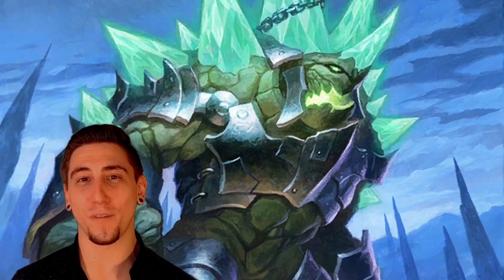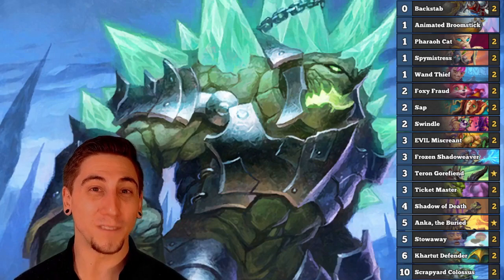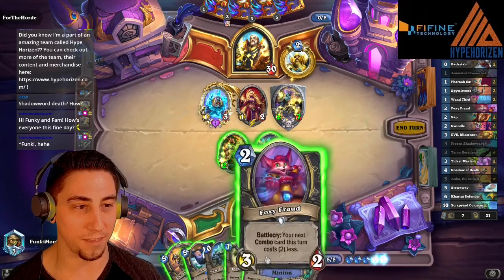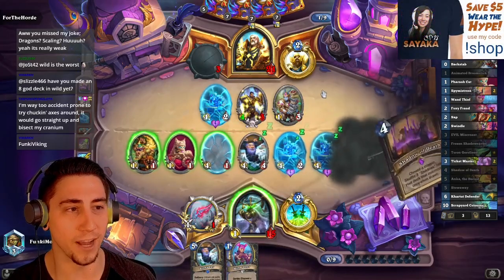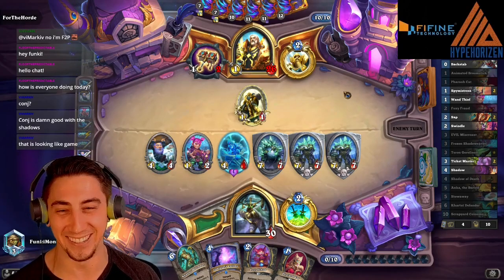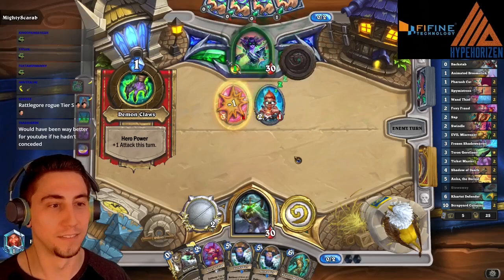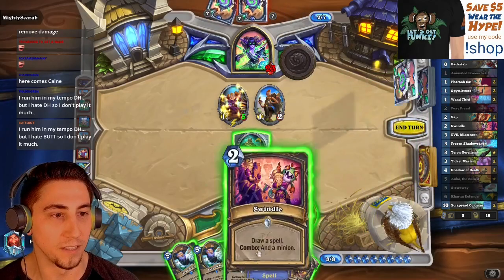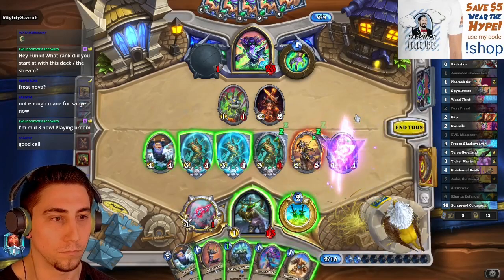70% WR to Legend with this NEW Rogue deck!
⬇️⬇️⬇️ Expand for Code and Links ⬇️⬇️⬇️

               🍌Deck Code 🍌 AAECAaIHBISmA9S6A9a+A5XNAw20Ac0Dj5cDoaEDgKYD9acDvq4DubgD87sDpNED390D5d0D590DAA==

   This is the deck that got me to Legend rank with a 70% win rate and it's a Deathrattle Shuffle Rogue! But more importantly, I went 5-1 against Demon Hunter which is everywhere in Hearthstone right now. This new off meta Rogue deck is ridiculously fun and really surprises your opponent!  Go ahead and try this off meta Deathrattle Shuffle Rogue for yourself!

0:00 Start of video
0:17 Deck intro
4:24 Gameplay start
18:20 Second game

                🍌 Submit Your Deck  🍌
Every Friday on stream I have a special event called Funki Friday, where I play viewer submitted homebrew decks!  Submit yours and possibly see it featured in a video

                🐵 About Me  🐵
I am a homebrew off-meta deckbuilder and that's all I do! Primarily, I only play Hearthstone and started playing it since its release.  I have also hit legend multiple times with my own homebrew decks.